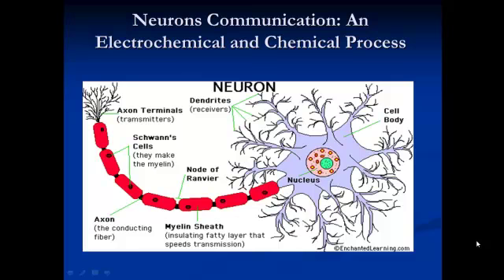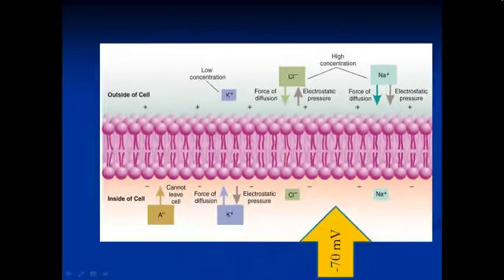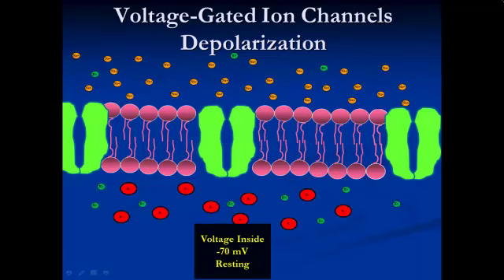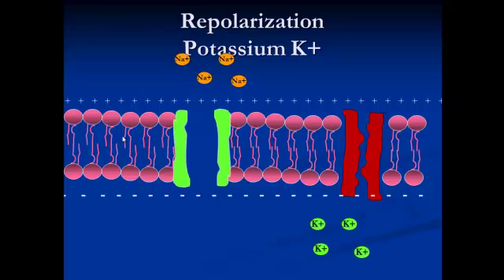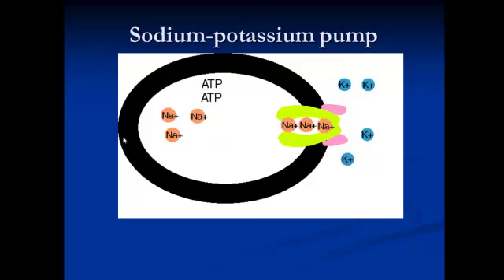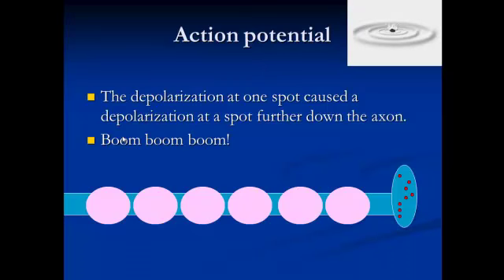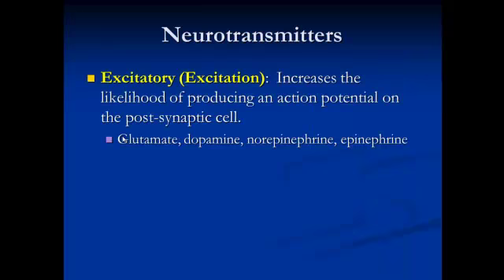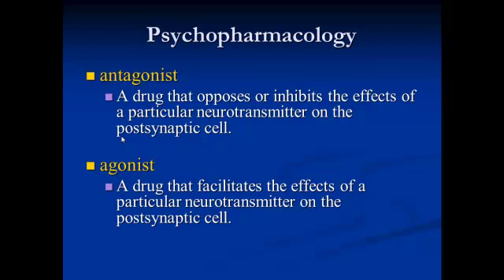action potential Biopsychology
This is a 25-min video lecture on how neurons send signals both electrically and chemically.